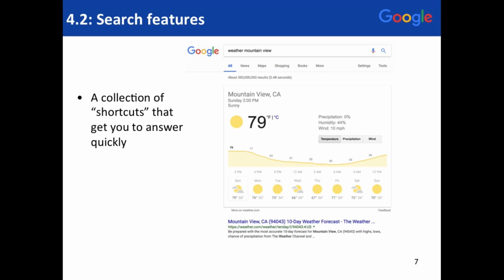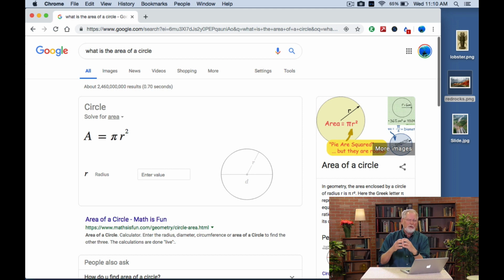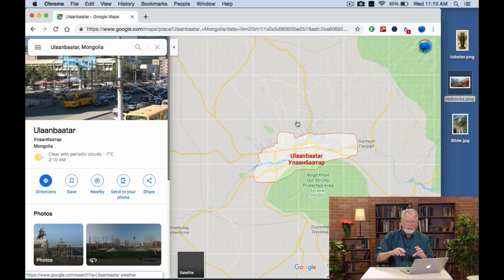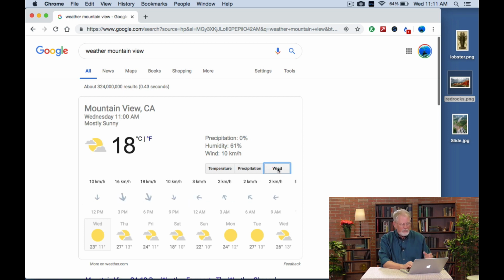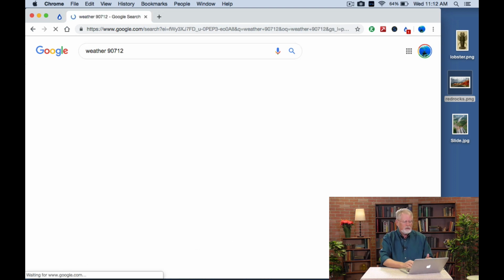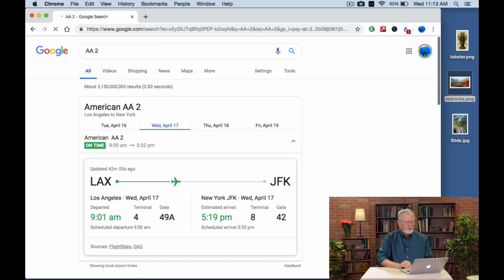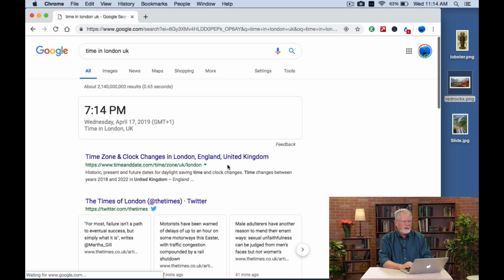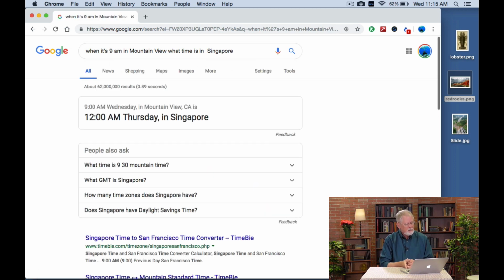4.2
PSWG6 - complete "shortcuts" video.